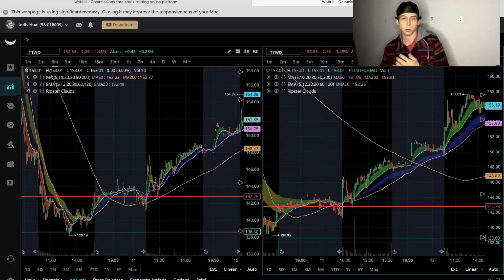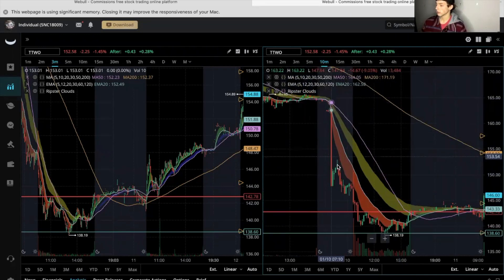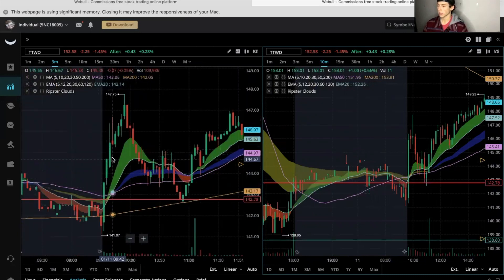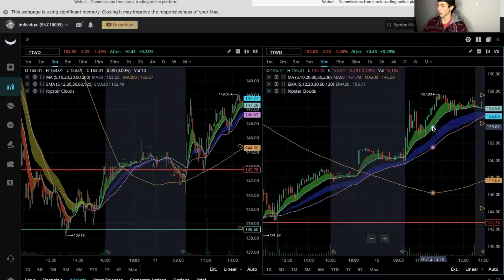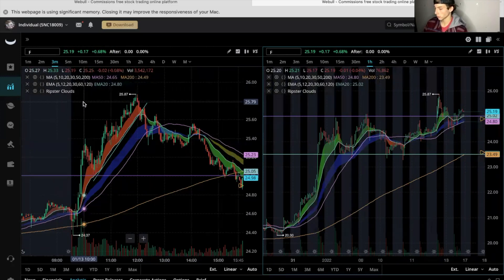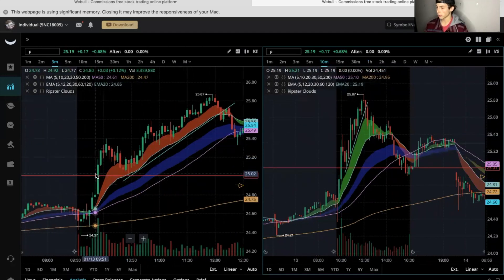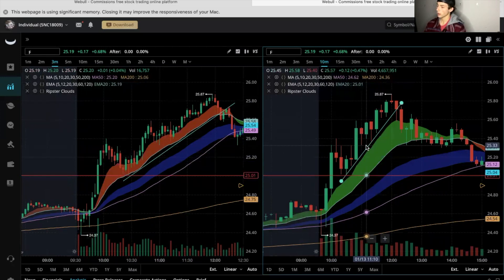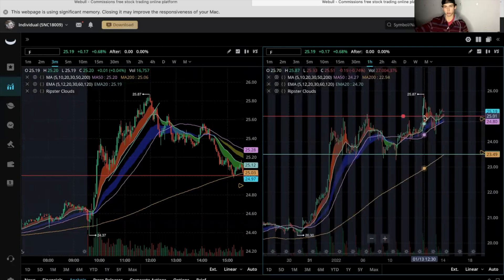TRADES OF THE WEEK (1/10/2022)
In this video I show you guys some of my trades I made with options this week. I show 4 winners and 2 losers and the reasoning/logic behind my trades... ENJOY!